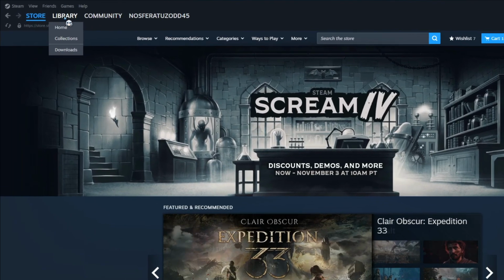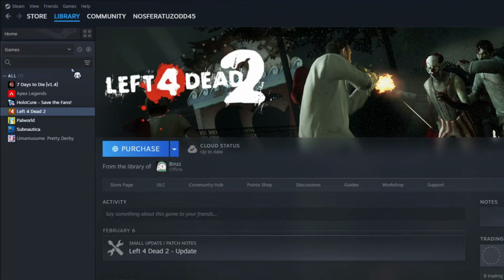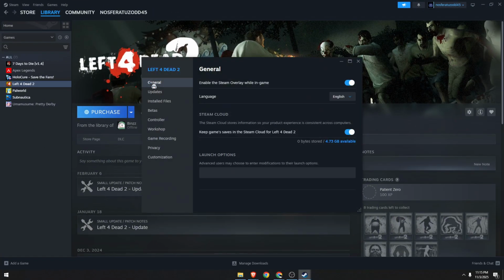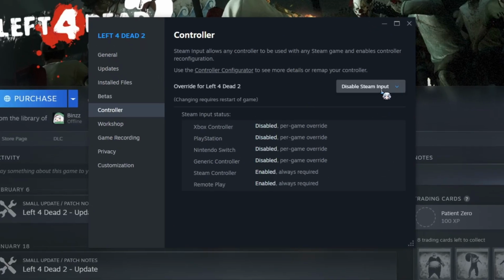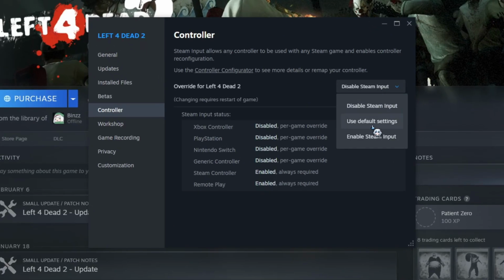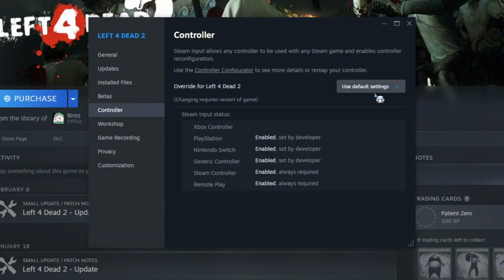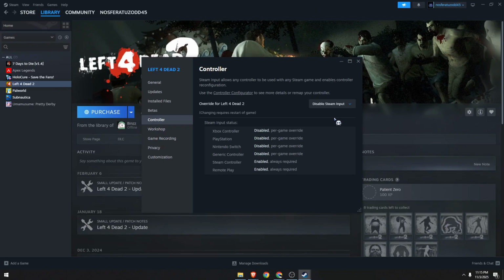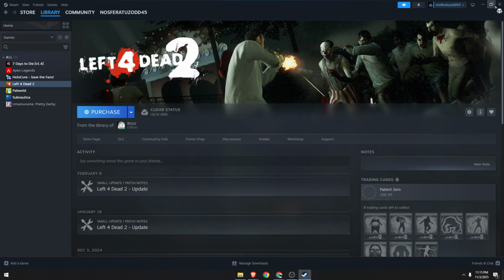How to Fix PlayStation 5 Controller Showing Xbox Buttons on Steam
How to Stop PS5 Controller from Showing Xbox Buttons on Steam in 2025

Is your PlayStation 5 (DualSense) controller showing Xbox buttons on Steam? Don’t worry — this common issue happens to many PC gamers, and this guide will show you how to fix it quickly and easily. Whether you’re playing through Big Picture Mode, Steam Input, or a non-Steam game, this video explains how to get your PS5 buttons (🔵✖️🟥⬛) showing correctly again.

When Steam detects your PS5 controller, it sometimes defaults to Xbox layout — displaying “A, B, X, Y” instead of the PlayStation icons. This happens because of Steam Input configuration, game compatibility, or missing DualSense support in certain titles. The fix usually involves adjusting controller settings in Steam, disabling Xbox layout emulation, and ensuring PlayStation configuration support is enabled in the controller options.